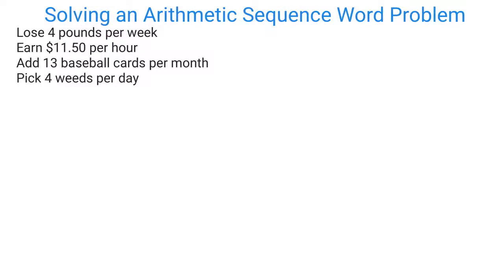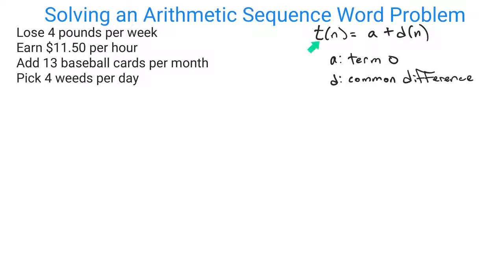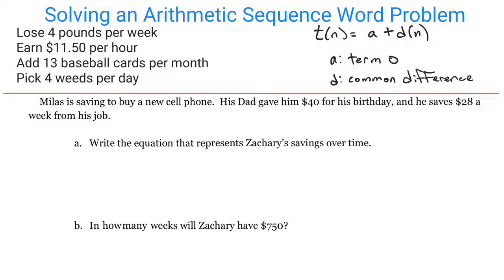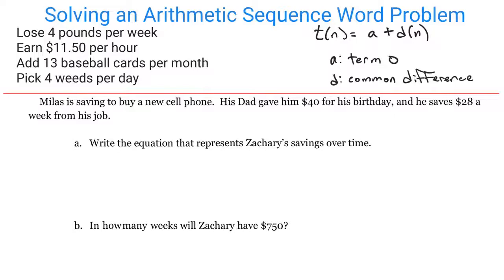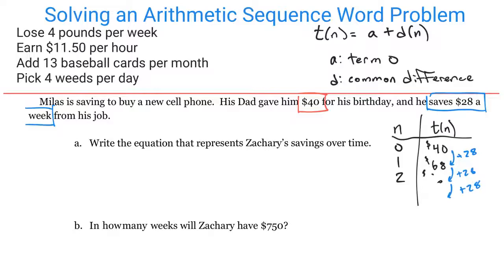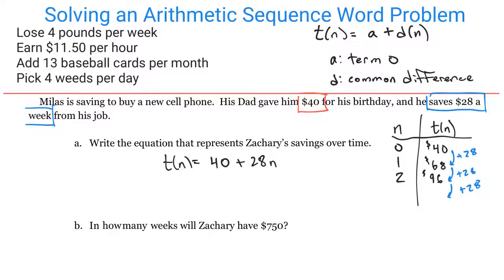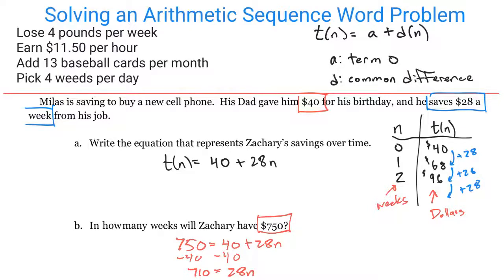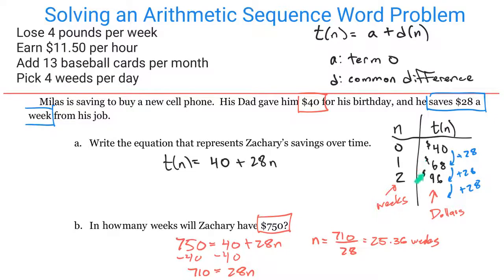Solve Word Problems using Arithmetic Sequences